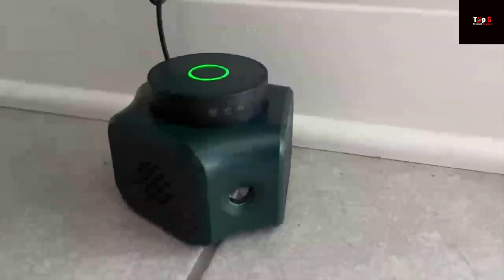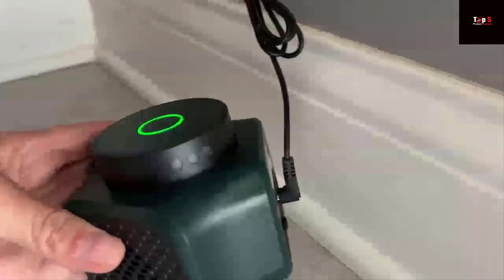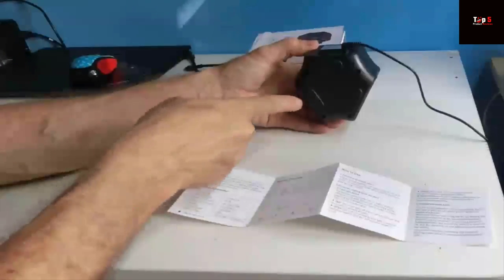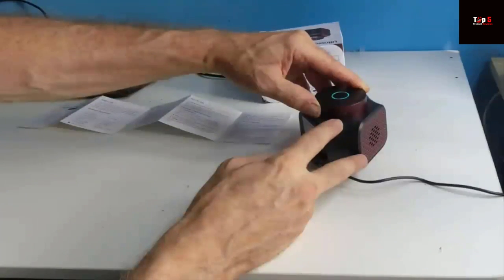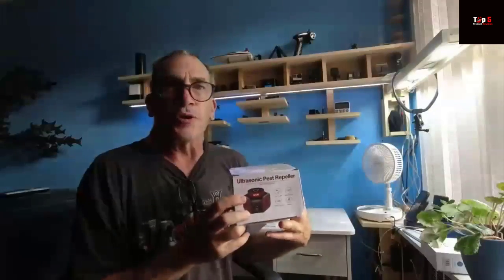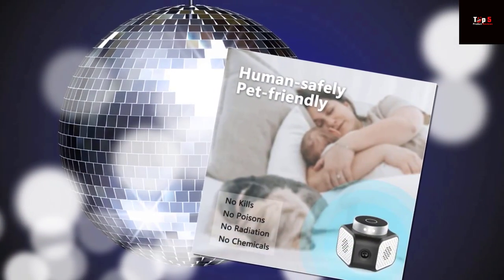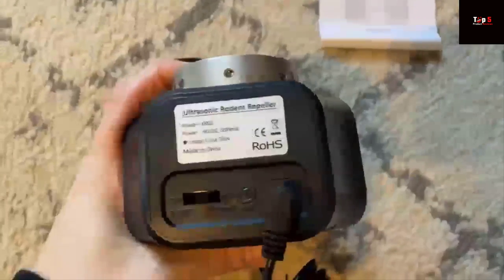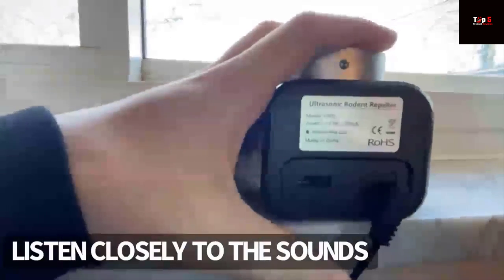Rodent Repellent An Ultimate Guide to Protect Your Home from Pests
This guide provides comprehensive information on how to protect your home from rodents, including mice and rats. It covers various methods of repelling these pests, including the use of natural remedies and store-bought products. The guide also includes tips on identifying and preventing entry points, and steps to take to clean up and sanitize an infested area. Whether you are dealing with a current infestation or looking to prevent future problems, this guide will give you the tools and knowledge you need to effectively protect your home from rodents.
Some of the footage found in this video is not original content produced by Better Review. Parts of the product's stock footage were collected from multiple sources, including Amazon manufacturers, partner manufacturers, and various other sources.
   All claims, guarantees, and product specifications are provided by the manufacturer or seller. Better Reviews cannot be held responsible for these claims, guarantees, or specifications